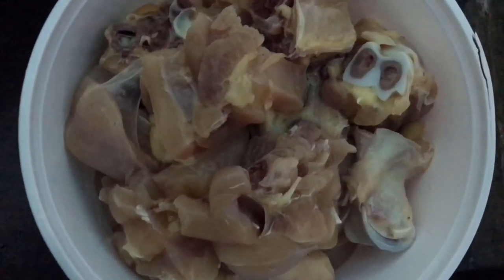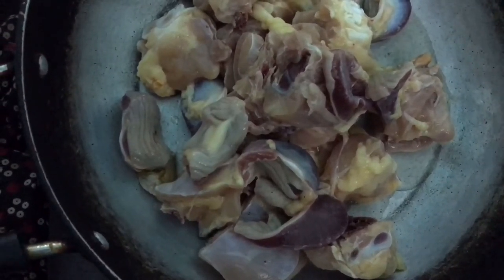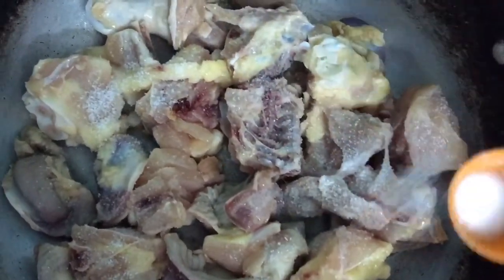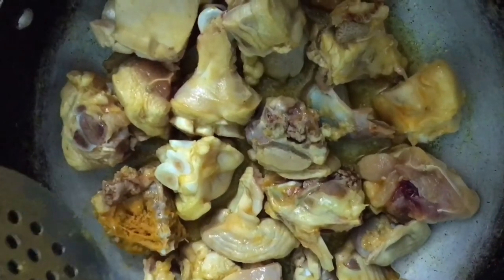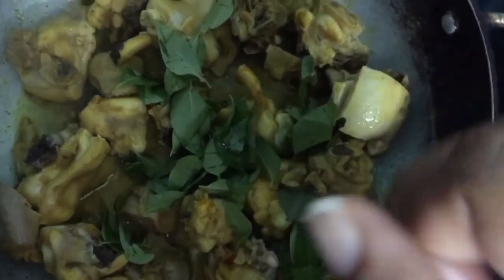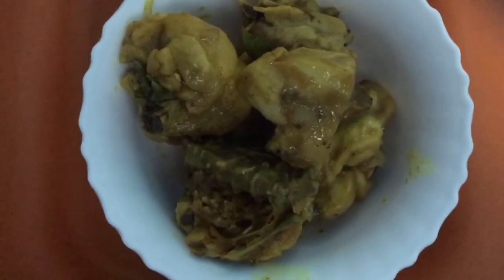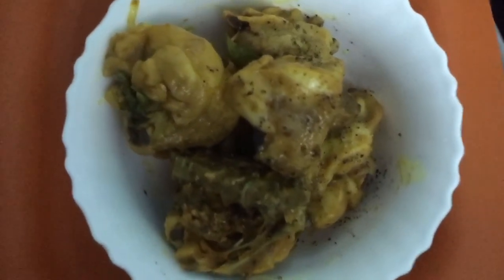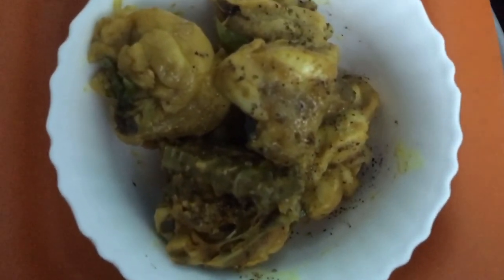|oil free chicken when you are on diet|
Hello everyone

This is swathi. today i shared how to prepare oil free chicken when u r on diet.. so plz try this recipe.

Thanking you all for ua support ❤️❤️